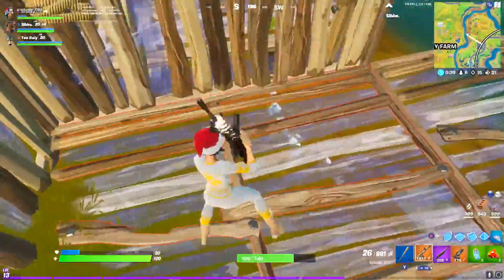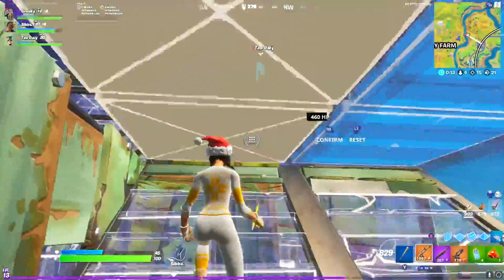How To ABUSE Aim Assist In Fortnite Season 4! (Fortnite PS4 + Xbox Tips)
In this video today we're gonna be going over how to abuse aim assist in Fortnite chapter 2 season 4. And man, when I hopped on at like 8 AM when the season was just released, I didn't think I was gonna be able to make this video because aim assist was basically non-existent. But luckily that ended up just being a glitch that Fortnite fixed within a few hours so we're good to go. But speaking of the new season, I legitimately feel like this one contained the most weapon changes we've seen in a single update since chapter 1, and that obviously is going to affect abusing aim assist pretty heavily. Overall though, I unforunately don't think that this season is going to be a great one for controller players like the last 2 have been, and we'll get into more detail about why that's the case throughout this video. So, I hope you guys enjoy this video!

Career High Kill Games:
Solos- 29
Duos- 32
Squads- 38